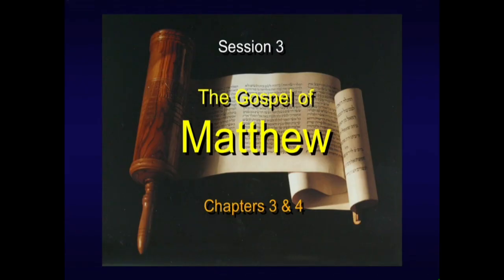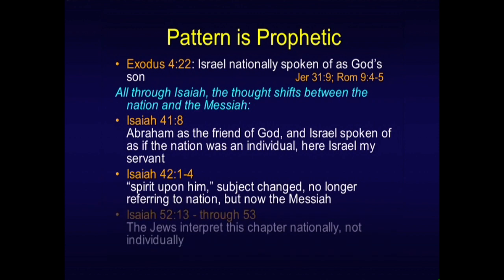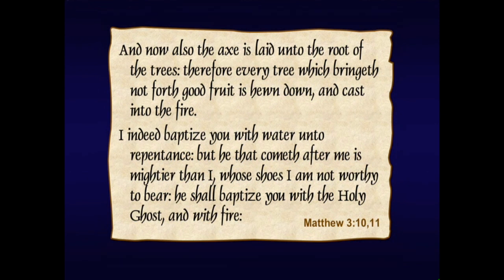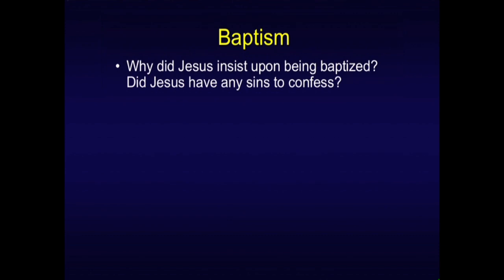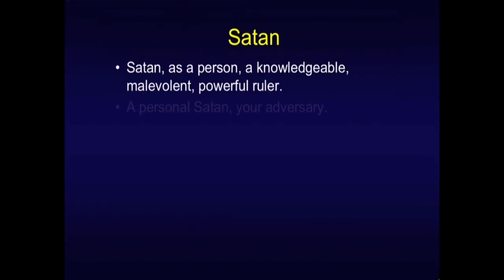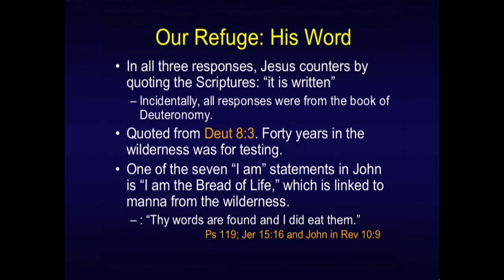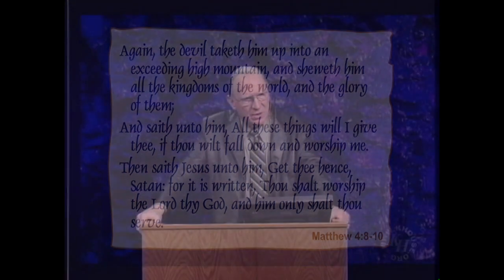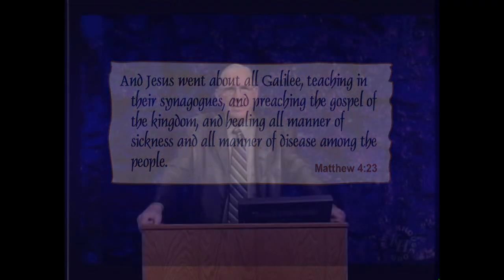Chuck Missler - Matthew (Session 3) Chapters 3 & 4